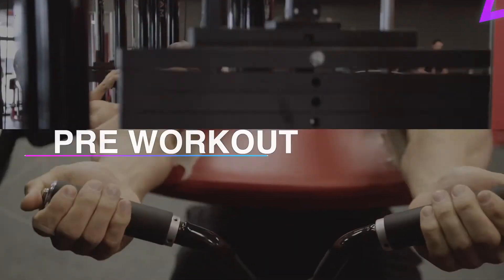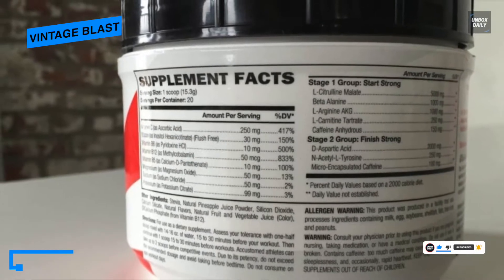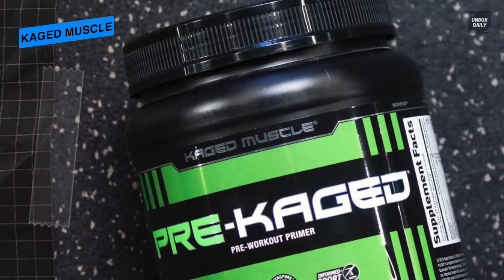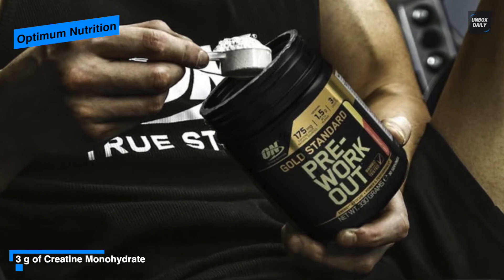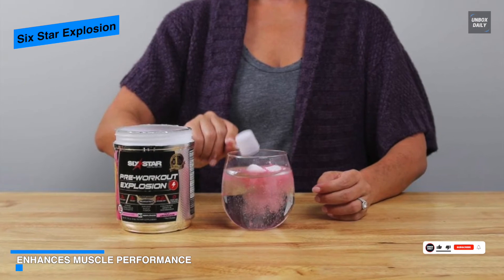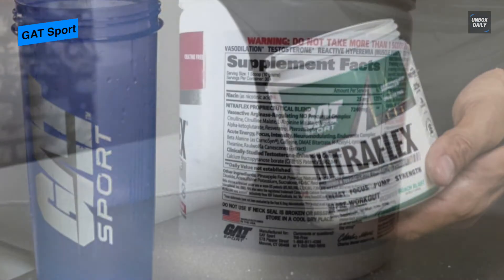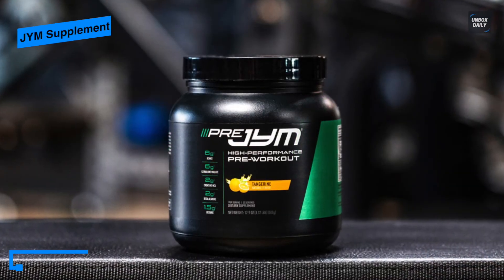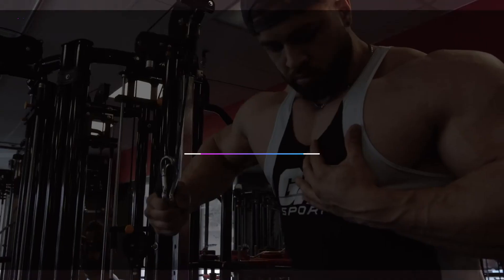Top 6: Best Pre Workout in 2021 | For Women & Men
The Best Pre Workout In 2021
• VINTAGE BLAST
• KAGED MUSCLE
• Optimum Nutrition Gold Standard
• Six Star Explosion
• GAT Sport
• JYM Supplement

TIMESTAMPS
00:00 Intro
00:19 VINTAGE BLAST
01:13 KAGED MUSCLE
02:08 Optimum Nutrition
03:15 Six Star Explosion
04:01 GAT Sport
05:03 JYM Supplement

Let's begin with the VINTAGE BLAST. If you are looking for a natural supplement to supercharge your gym sessions, then this Vintage Blast Pre Workout is definitely worth looking into. It’s a 2-stage natural formula that ensures your body gets the endurance, strength, focus, and energy to perform even the toughest of physical routines. You can pick between 3 different flavor options like Blueberry Lemonade, Peach Lemonade, and Smoked Pineapple, as all of these taste good and are naturally flavored. And for usage, you can take one scoop of Vintage Blast Pre Workout into 400ml to 500ml of water. And since it is specifically formulated with ingredients, it also helps to avoid tolerance and dependency.
Next is KAGED MUSCLE. This KAGED pre-workout powder is designed to deliver a clean, intense surge of energy and relentless focus that will get your mind and body locked in. Its each serving provides a massive dose of pure L-citrulline. While the scientifically superior vasodilator helps drive nutrient-rich blood and oxygen deep into your muscles for dense, hard muscle pumps. Its premium, non-GMO-certified caffeine is water-extracted from green coffee beans that renders smooth, clean energy for an incredible workout experience. And with enhanced solubility and bioavailability, it can get to work fast and provides you with premium creatine to fuel your hard-working muscles.